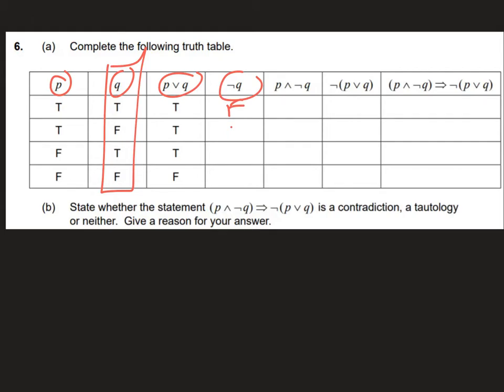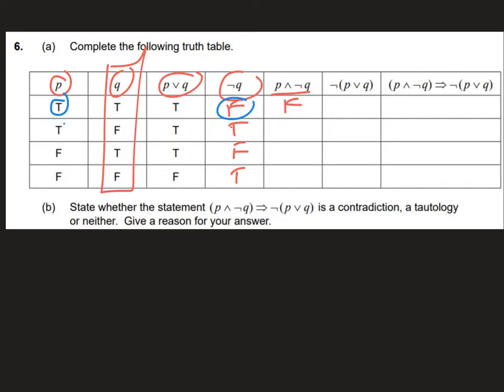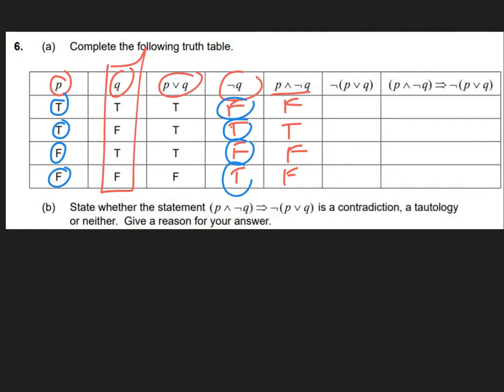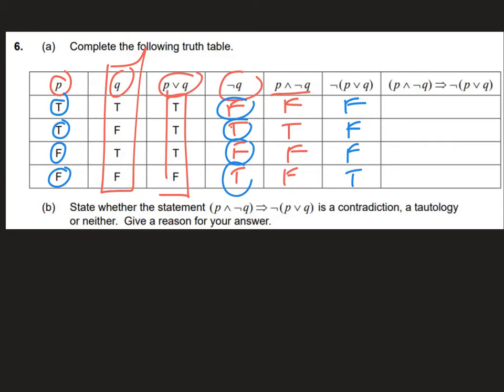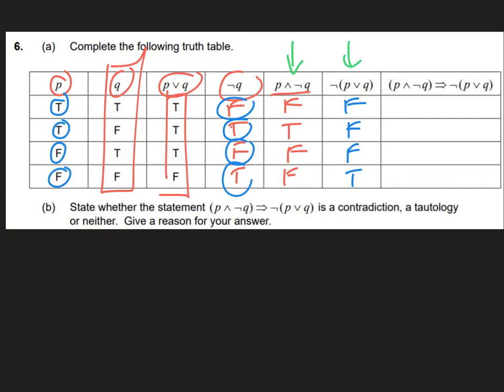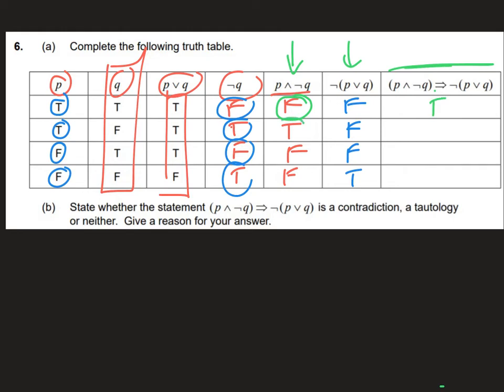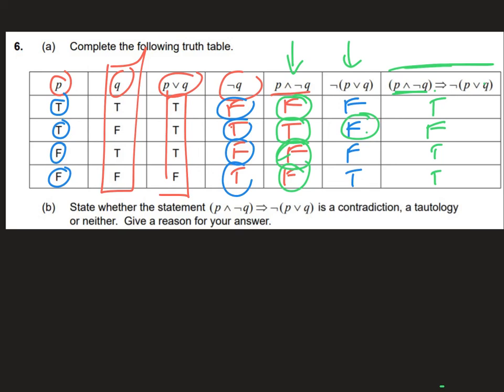2020 Trial Exam Paper 1 Q6